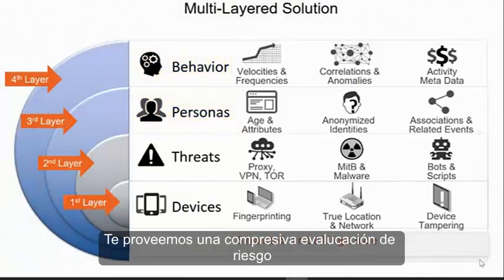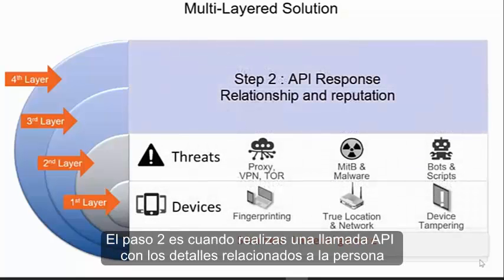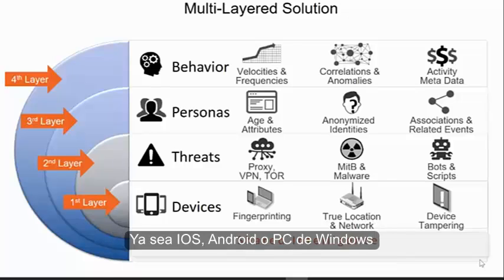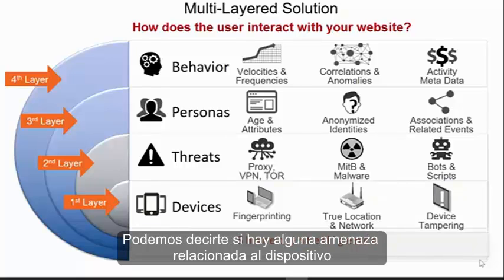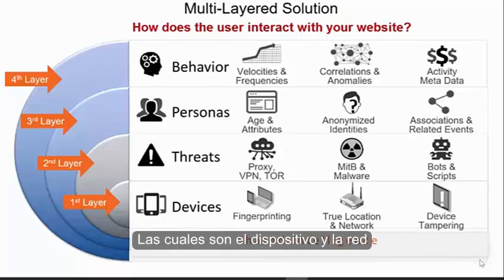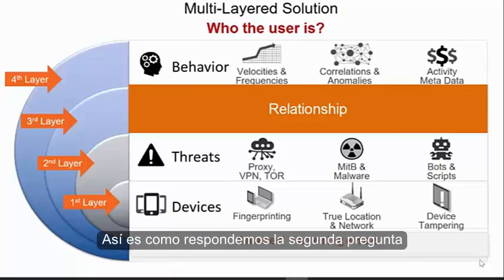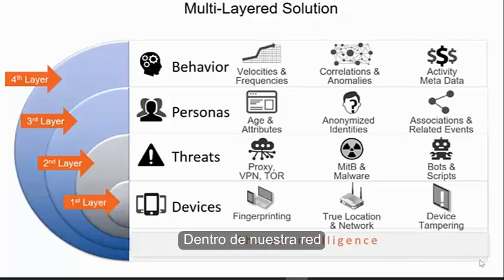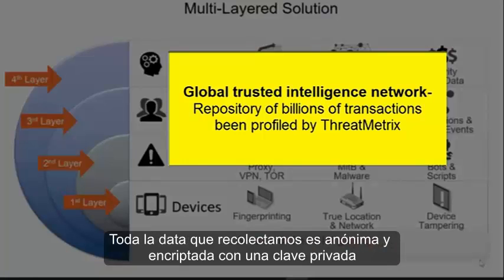ThreatMetrix Presentación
ThreatMetrix es una Solución de riesgo. identifica personas riesgosas, amenazas de ciberataques, detección de fraude, autenticación de identidad, previene hackeos  y más...